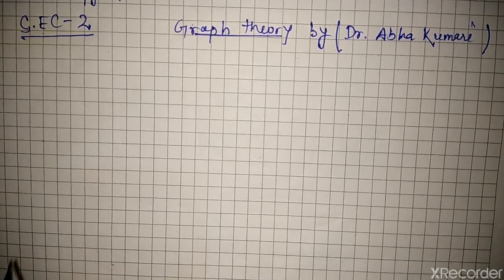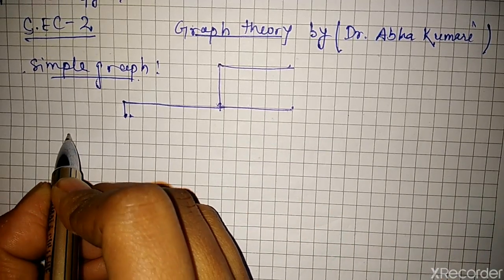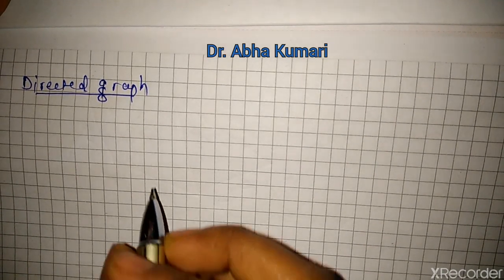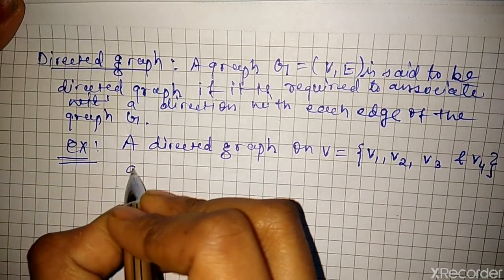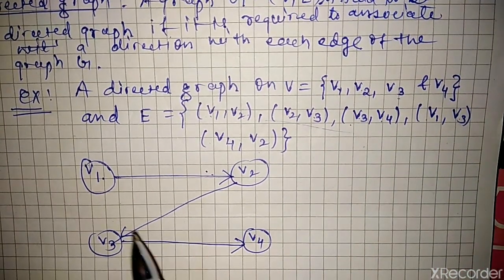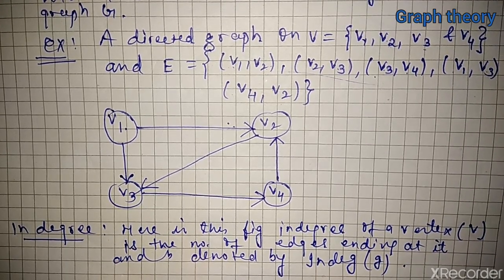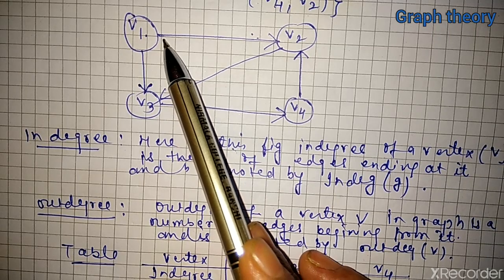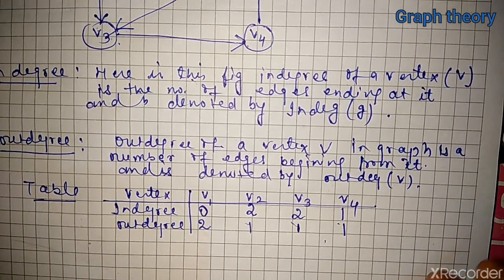Graph theory (Lec3)-SEC-2